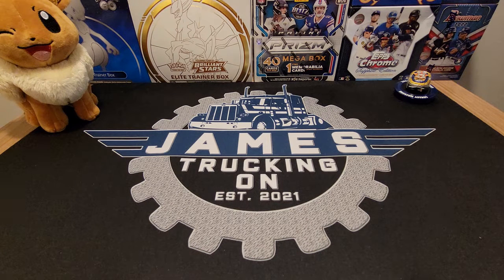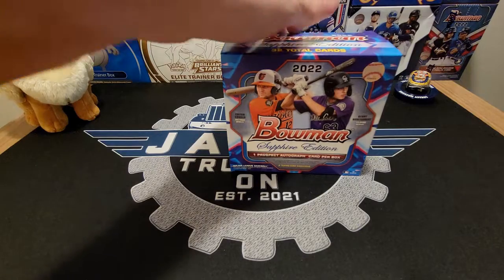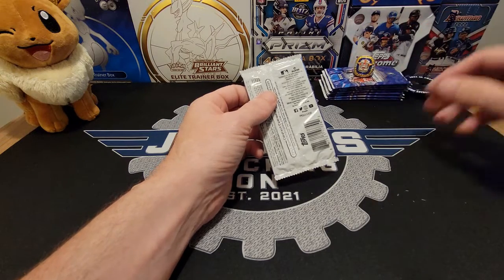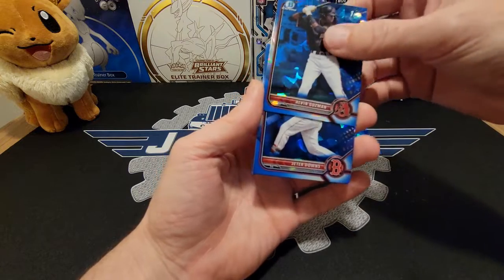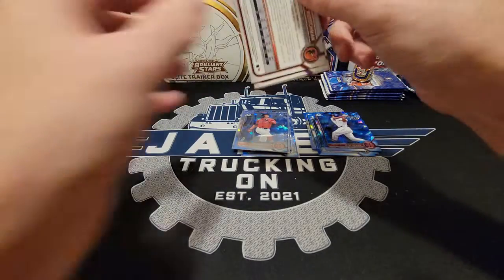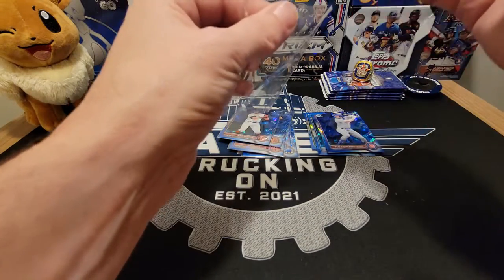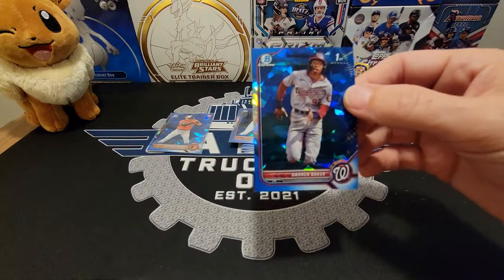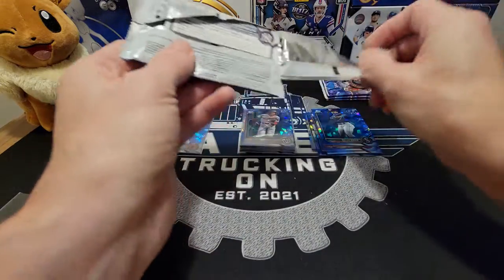2022 Bowman Sapphire.... True Love!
Opening a Hobby box of 2022 Bowman Sapphire!